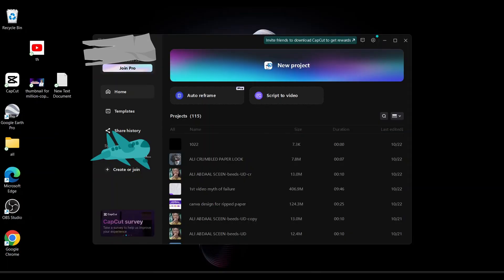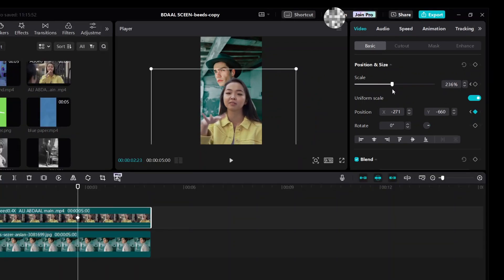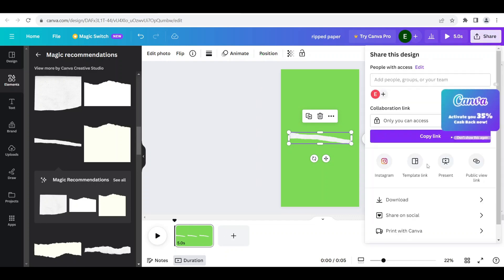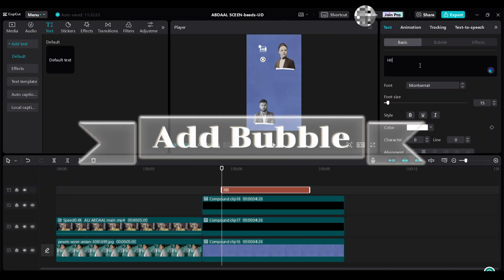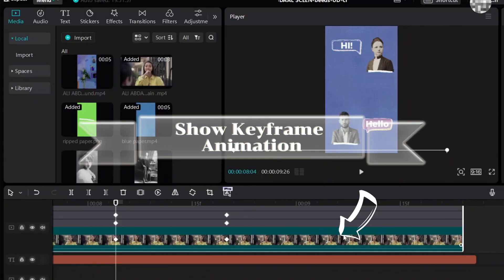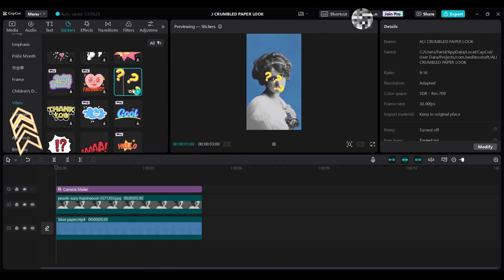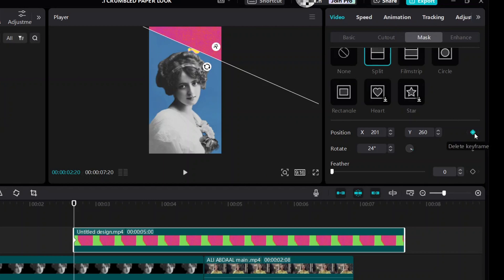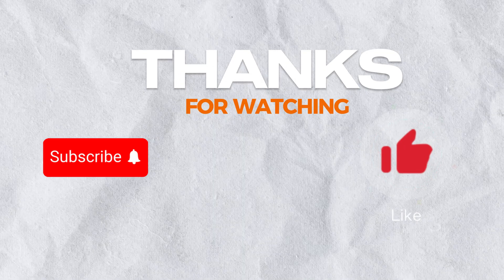How to Edit Videos Like Ali Abdaal Shorts on CapCut PC| CapCut Editing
In this tutorial, You will learn how to edit shorts like Ali Abdaal on CapCut Pc. I will show 3 tricks of Ali Abdaal which he usually used to make his shorts videos.
How to Edit Shorts Like Ali Abdaal on CapCut PC

Creating High-Quality YouTube Shorts in CapCut?
Edit Like ALI ABDAAL in CapCut to EXPLODE your Channel
how to edit videos like ali abdaal
how to make videos like ali abdaal
how to edit videos like ali abdaal shorts
ali abdaal shorts,ali abdaal youtube shorts
Ali Abdaal's style tips and tricks.